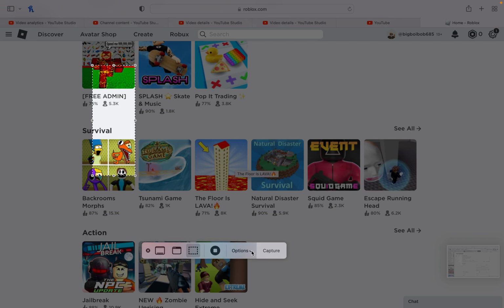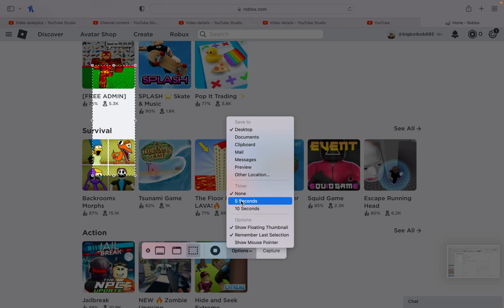how to film your screen on MacBook tutorial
how to film